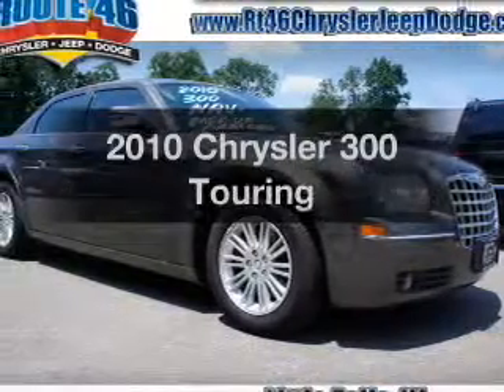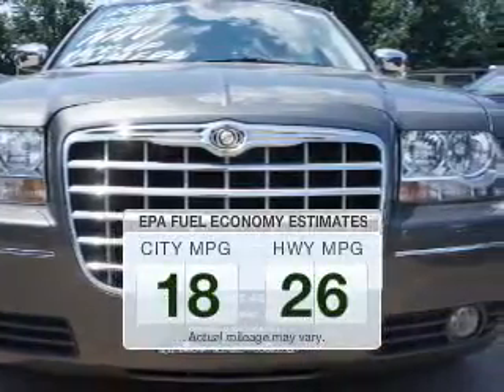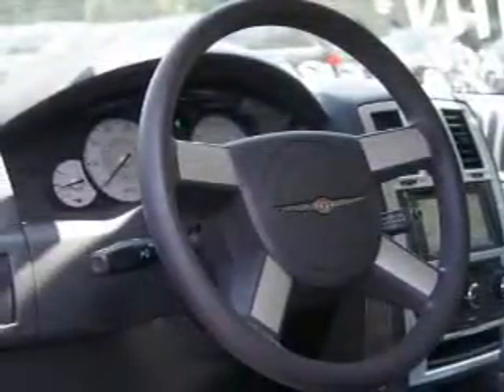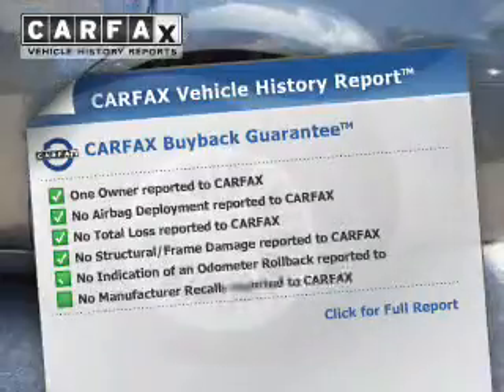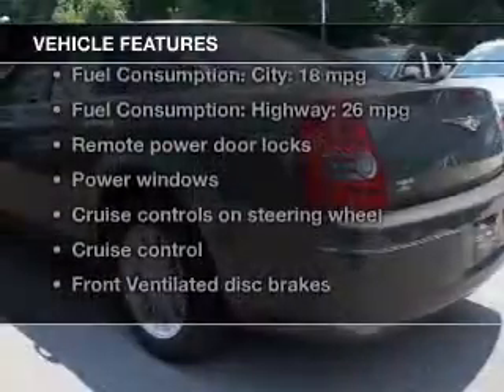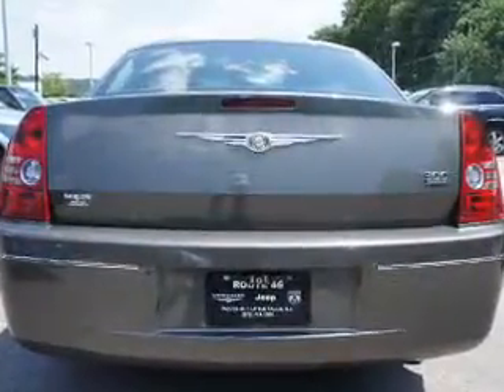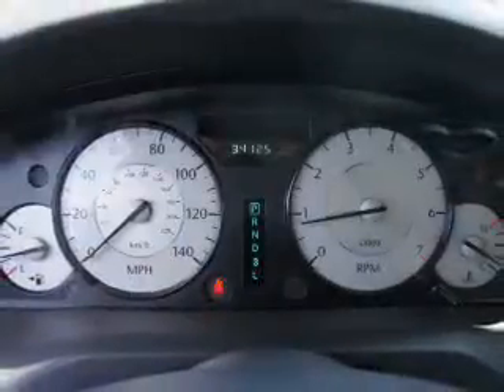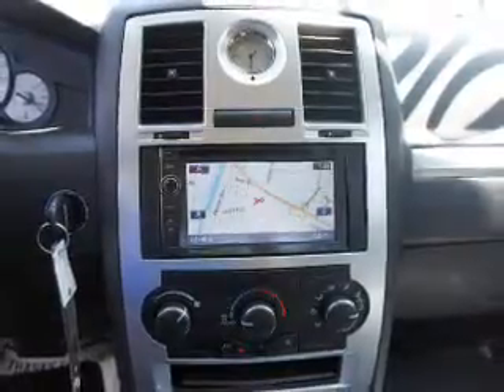2010 Chrysler 300 - Little Falls NJ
Year: 2010
Make: Chrysler
Model: 300
Trim: Touring
Engine: 2.7 liter 6 cylinder 24 valve
Transmission: 4-Speed Automatic
Color: Mineral Gray Clearcoat Metallic
Mileage: 34125
Address: